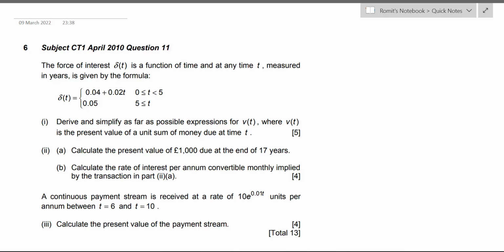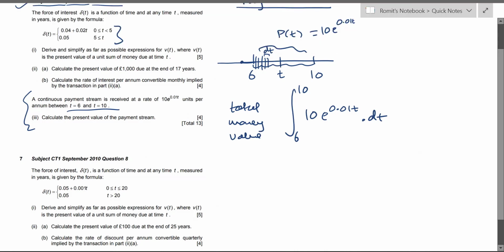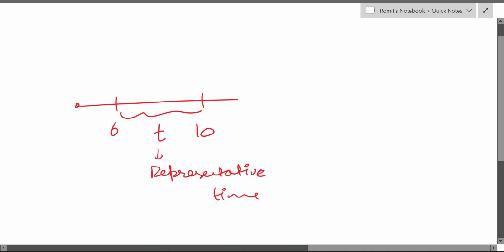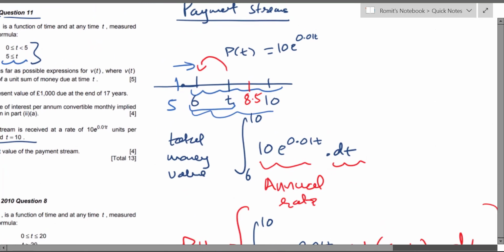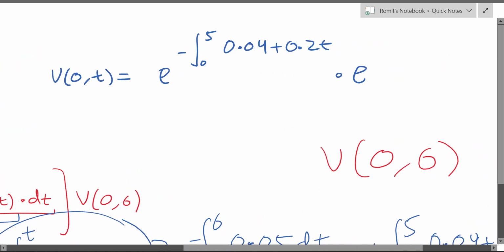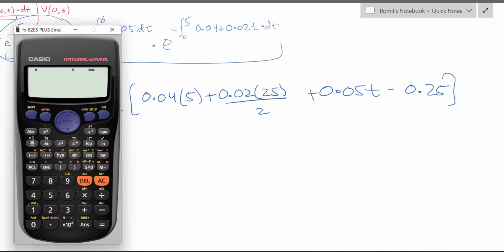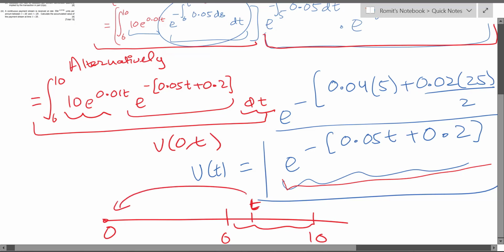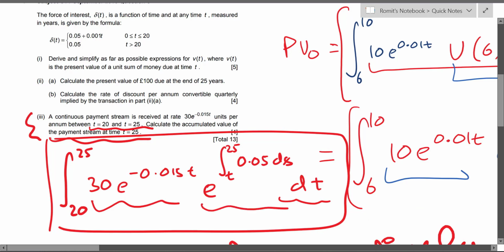CM1: Accumulating & Discounting Payment Streams